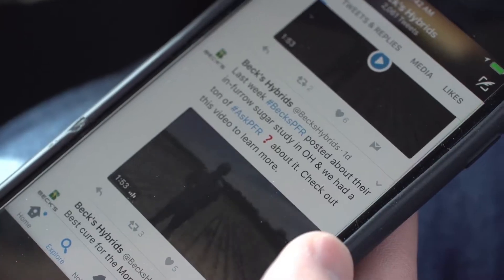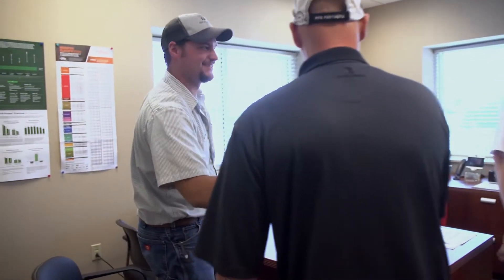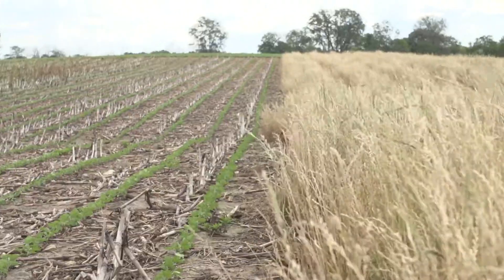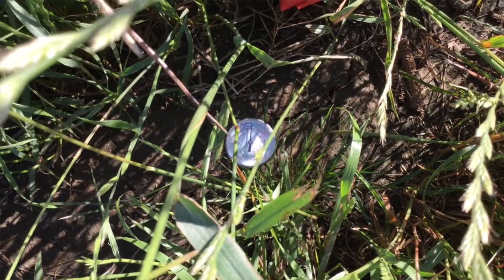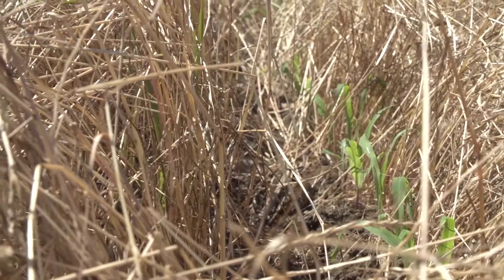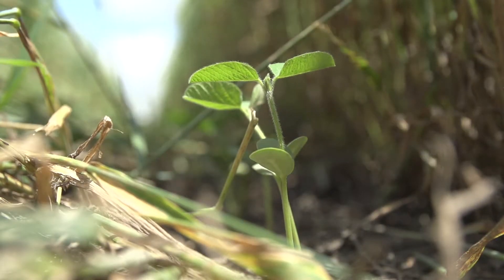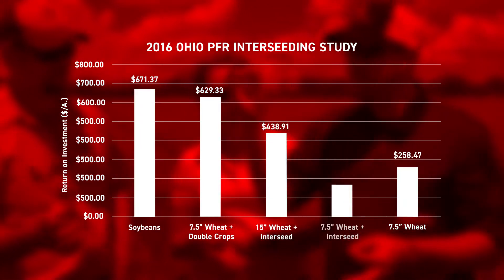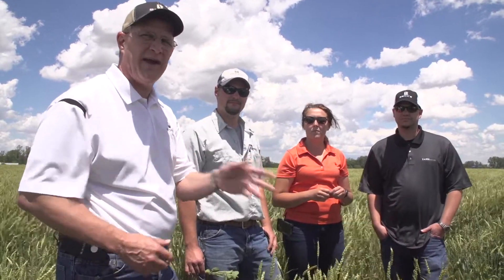Establishing Stands: Cover Crops and Interseeding | AskPFR Episode 3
What’s the best way to establish a stand in cover crops? What are the benefits and/or challenges of interseeding soybeans into wheat? At what wheat growth stage would it be the most profitable to interseed the soybeans? Join Jim Schwartz, Director of PFR and Agronomy, and Beck’s Ohio PFR team in the latest episode of AskPFR as they look to answer some of the top questions on farmers’ minds.

Do you have questions about one of our PFR studies or something you’re seeing in the field? Make sure to send them to us on social media using @beckshybrids and AskPFR.

Twitter Q/A

Q: Was the wheat planted with a row crop planter too?  If so, what plates were used?
A: Yes, it is the same planter. We used 48 cell soybean plates.

Q: What population did you plant wheat at?
A: 1.5 million seeds/A.!

Q: How will the beans react to being run over by the combine? And what weed management techniques are being used?
A: How the beans react will depend on how big they are. As far as a herbicide program, the wheat should shade out most weeds until harvested

Q: How will it work with the wheat crimped by the tires?
A: Most of the wheat should pop back up!